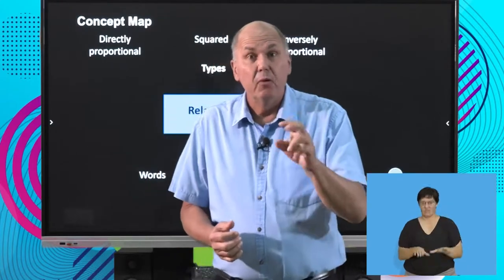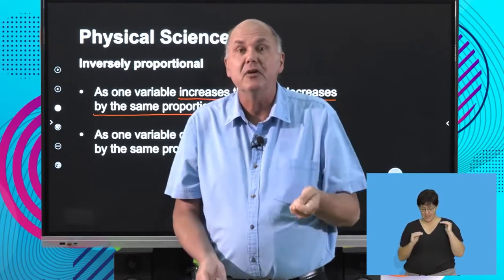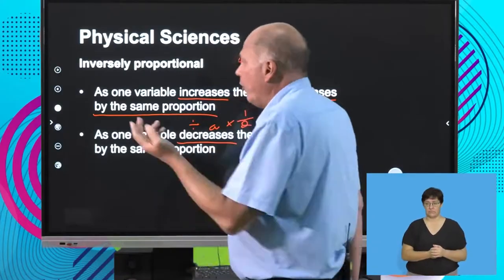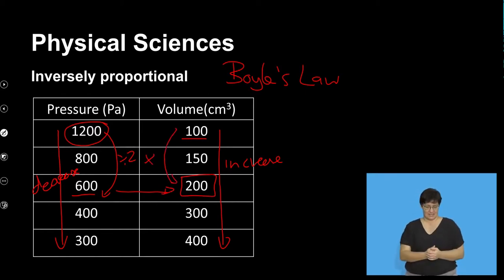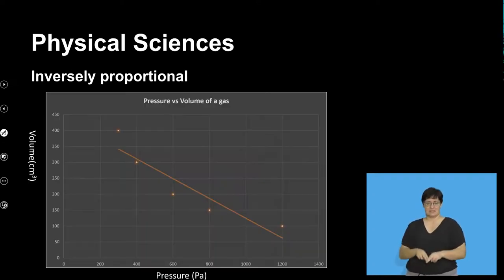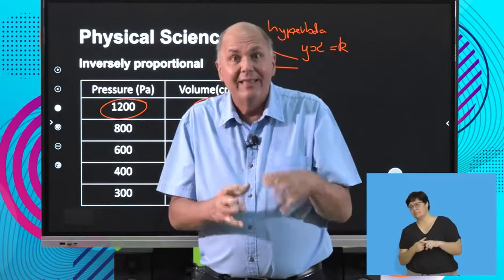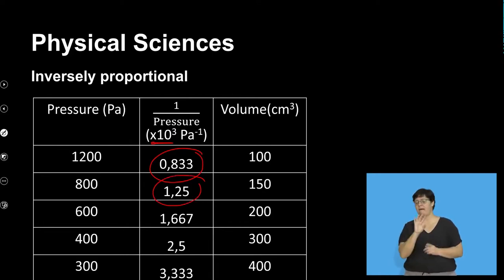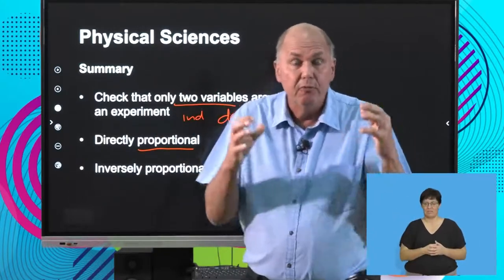Phsyical Sciences Grd 10 Investigating Different Types Of Relationships S4